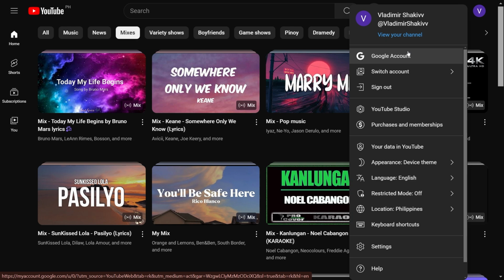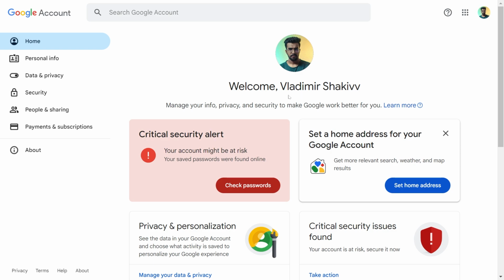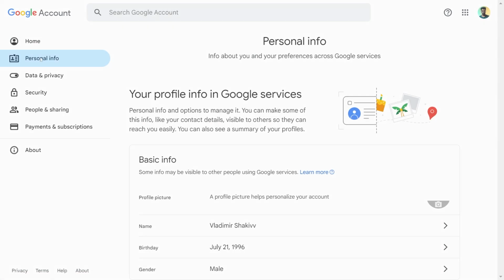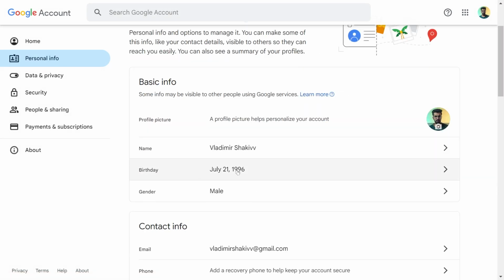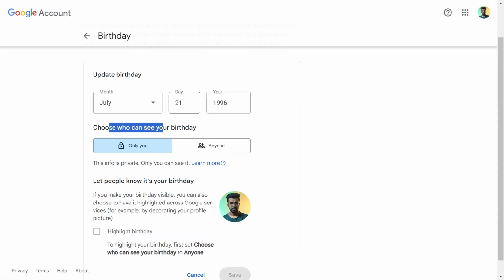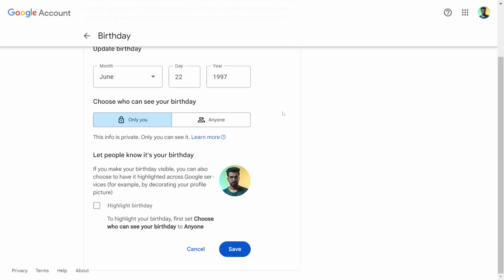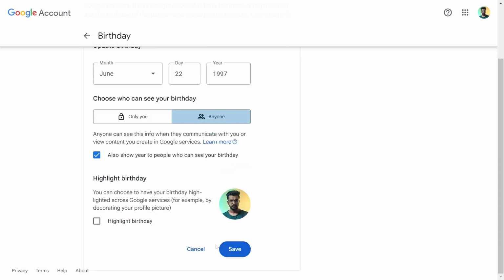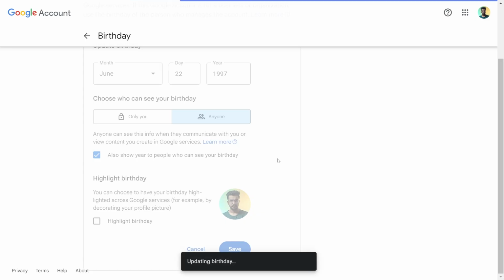How To Change Your Age on YouTube (Step By Step)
In this video, I show you how to change your Age on YouTube. Did this video help? :)